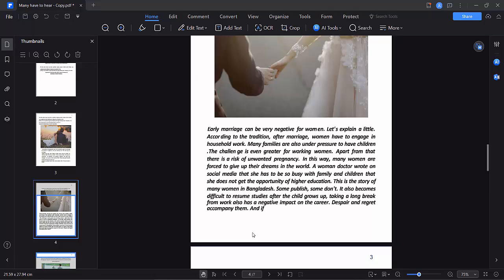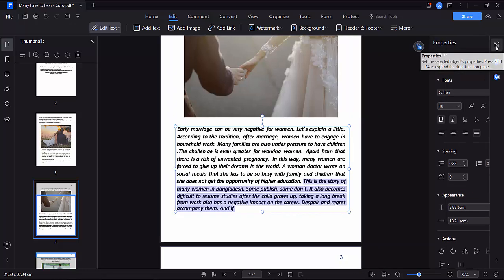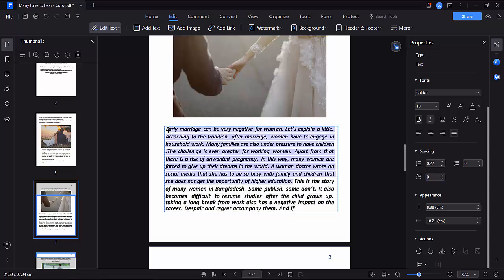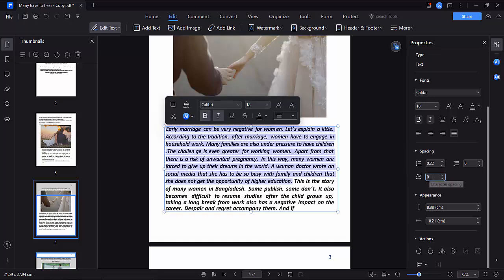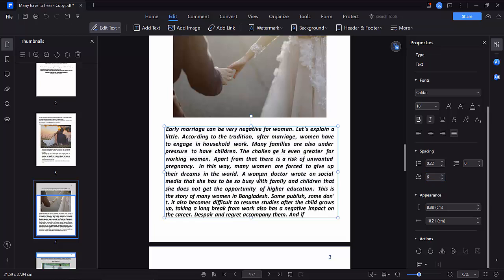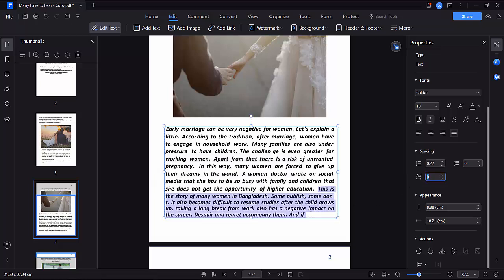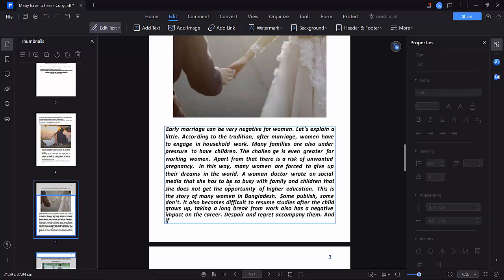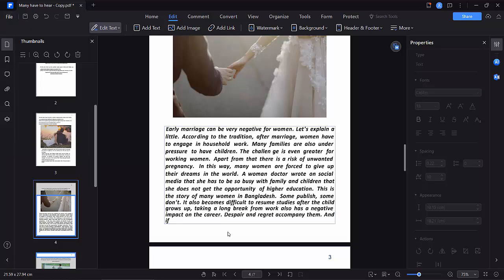How to Apply and Optimize Character Spacing in PDF Files in Wondershare PDFelement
Hello everyone, Today I will show you, How to Apply and Optimize Character Spacing in PDF Files in Wondershare PDFelement.